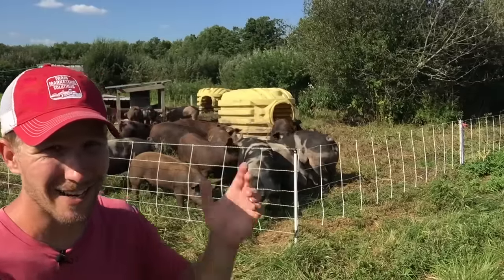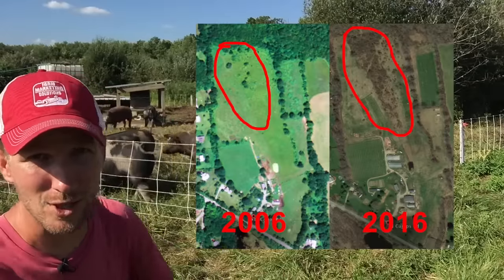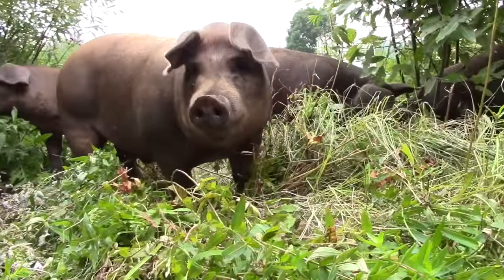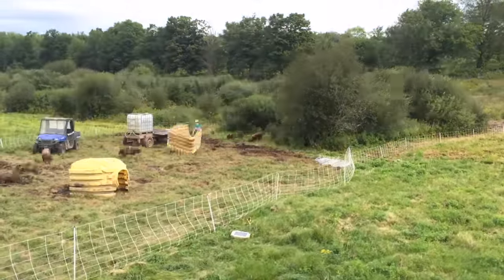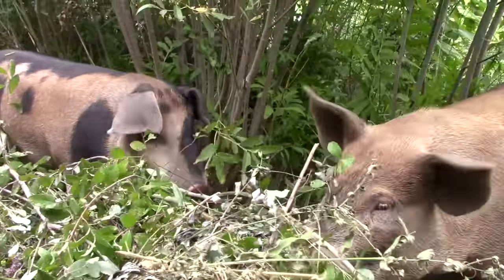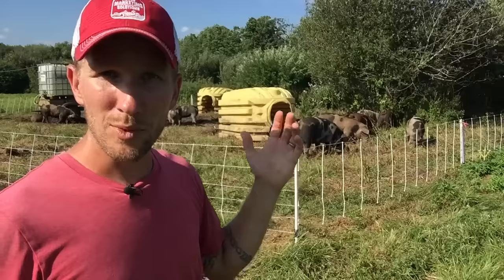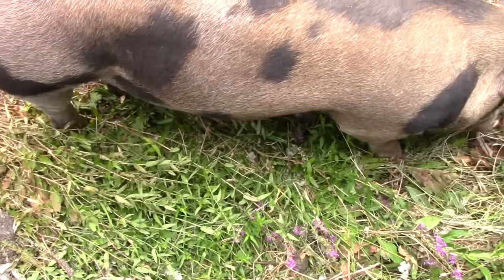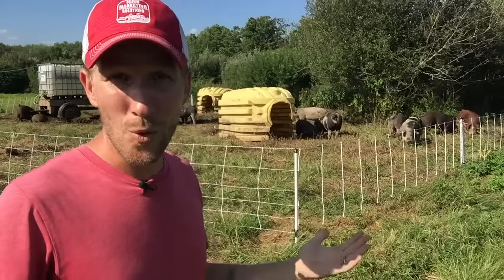How To Raise Pigs in the Woods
Raising pigs in the woods is a lot of fun for both the farmer and the pigs. I have the perfect area on my farm for pigs to roam and I am taking full advantage of it!

As you can see in the video pigs eat everything! Branches, grass, dirt, brush, you name it! They also benefit from all the shade that the woodland scrub area has to offer.